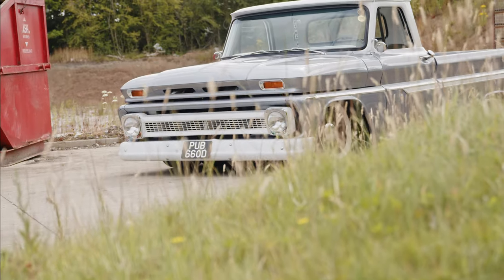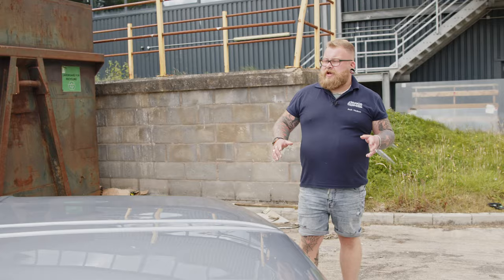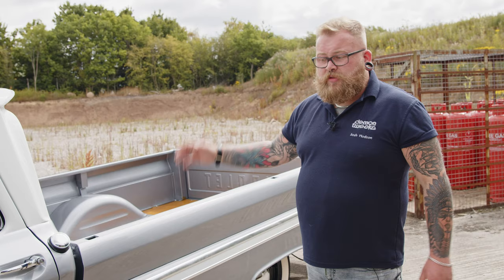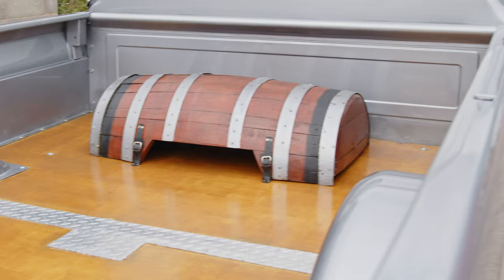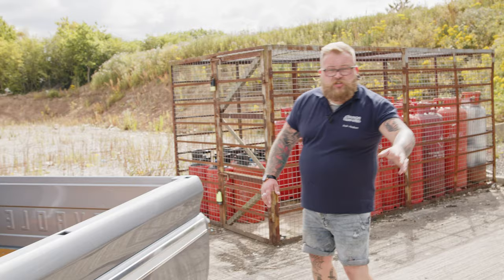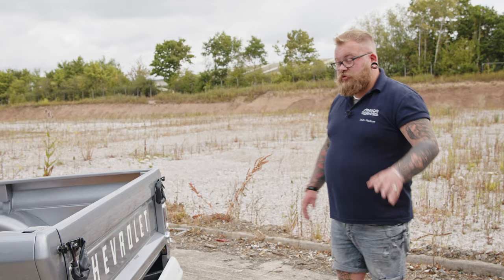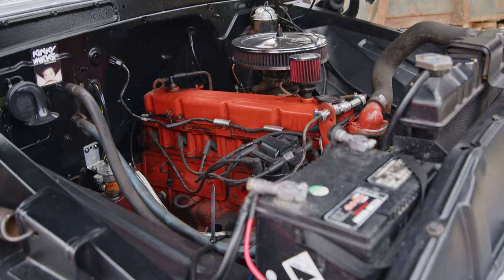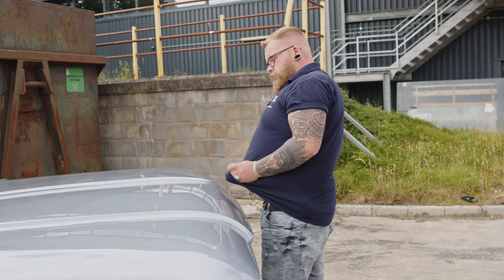Custom 1966 Chevy C10 - Award Winner | Demon Tweeks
This video might just be our favourite yet! Feast your eyes on Josh's award winning 1966 Chevrolet C10. This C10 might just be the cleanest truck we've ever seen and maintains its rugged look with some modern twists; like the full air ride system with a tastefully disguised compressor! This Chevy C10 is one not to be missed. Check out Josh's Instagram @Jxshy_C10 for build photos, events and more!

If you're building a your dream show car then be sure to head over to our website for everything from tools and accessories to air suspension, coilovers, wheels, tyres and much more!